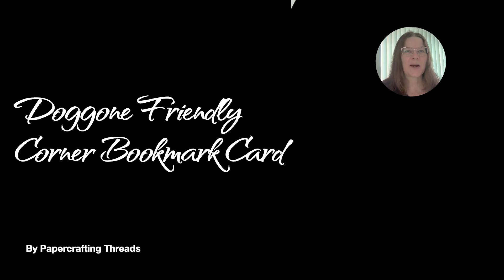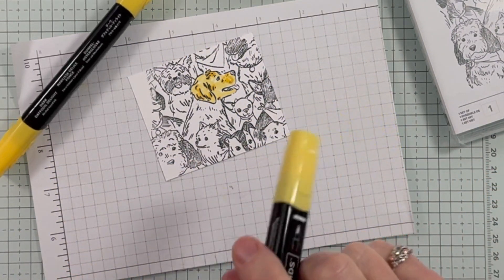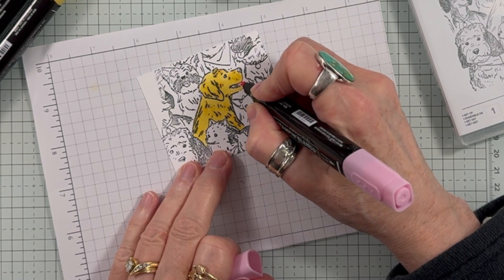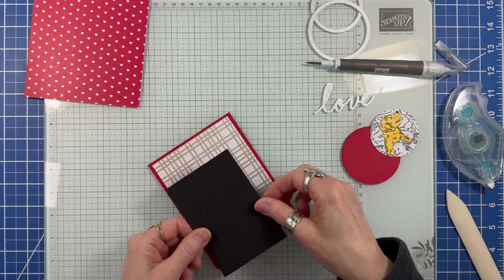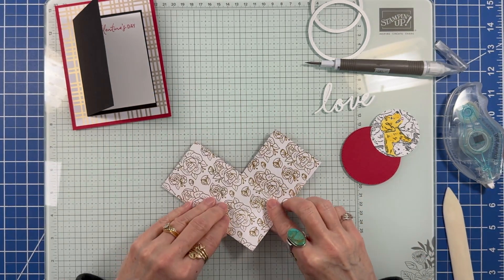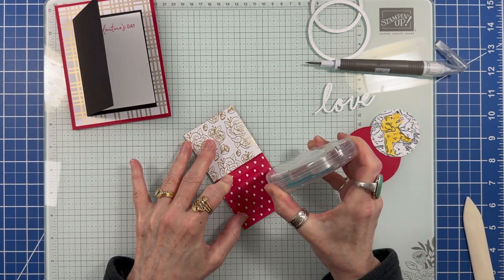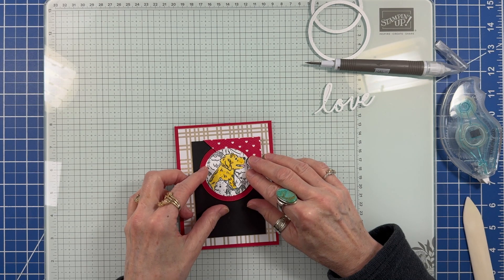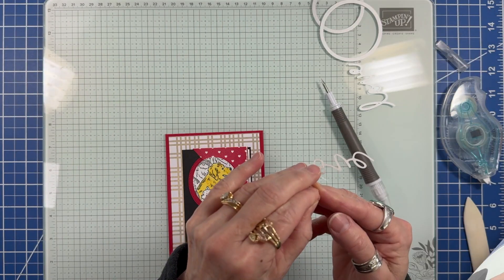Doggone Friendly Corner Bookmark Card Tutorial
Create an adorable doggone friendly Corner Bookmark Card for those book lovers in your life!

Your positive feedback means a lot and inspires me to make more free tutorials.